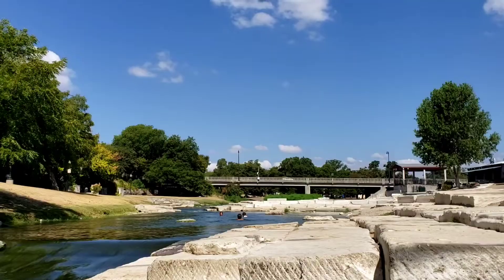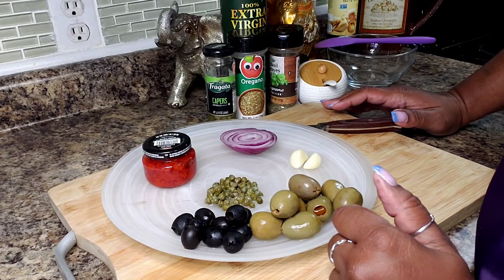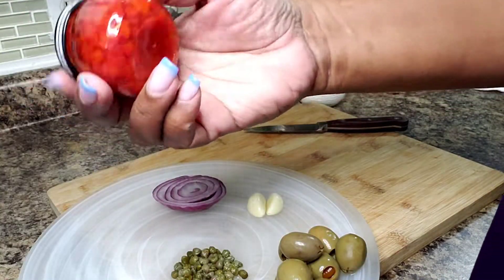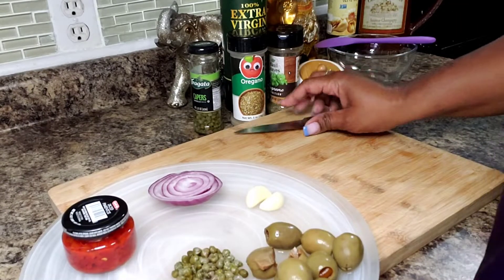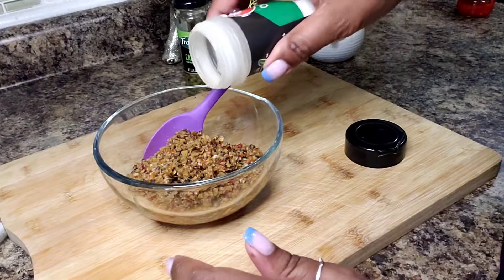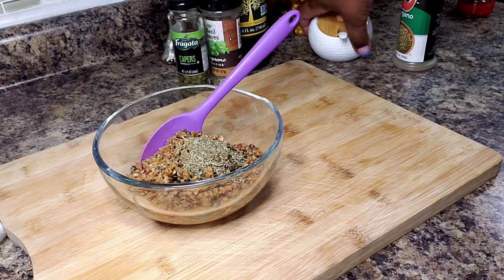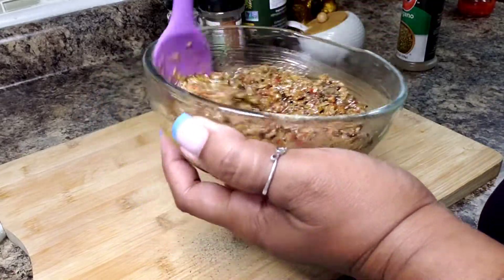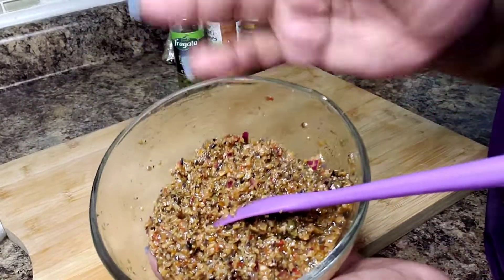Olive Spread Recipe ~ Episode 285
Hello everyone and welcome back into my kitchen.  Today we will be making an olive spread in preparation for indulging in a delicious Muffaletta Sandwich. This spread is versatile and simple to prepare.  Join me!